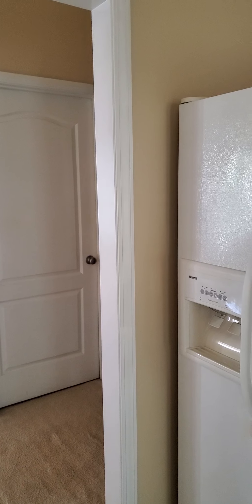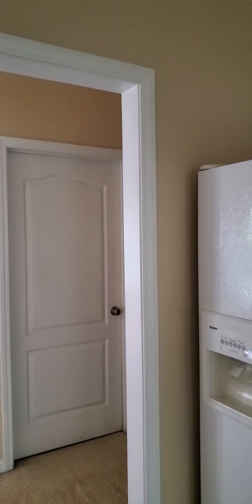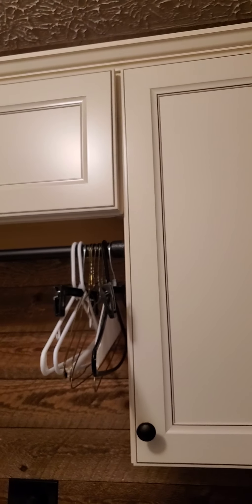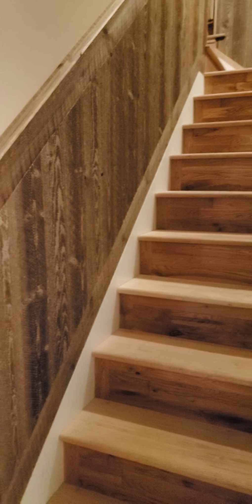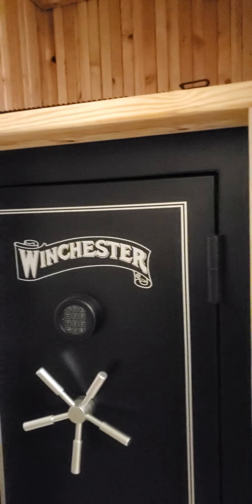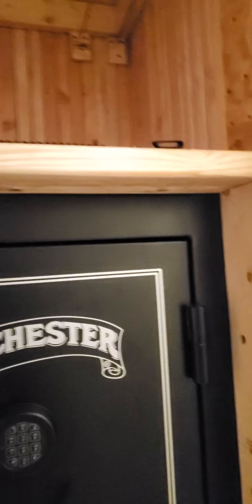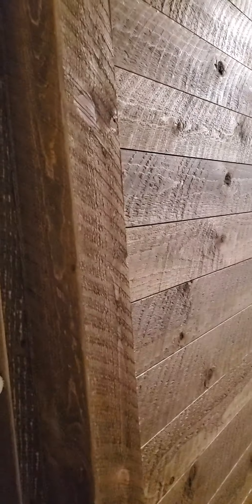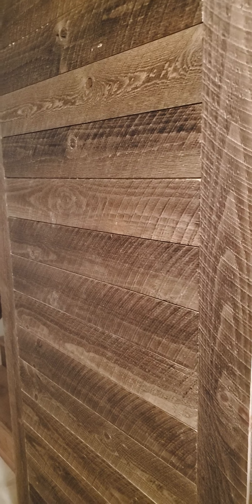Secret Safe Room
My husband's secret safe room.